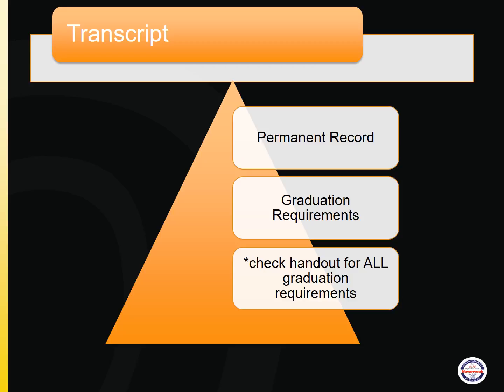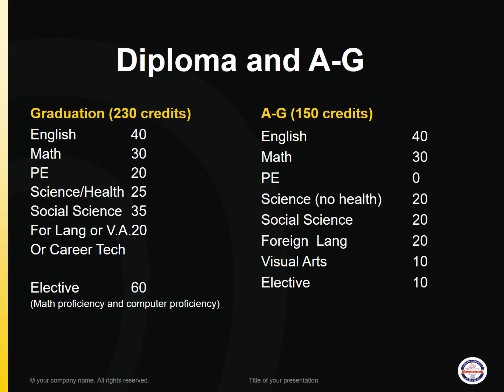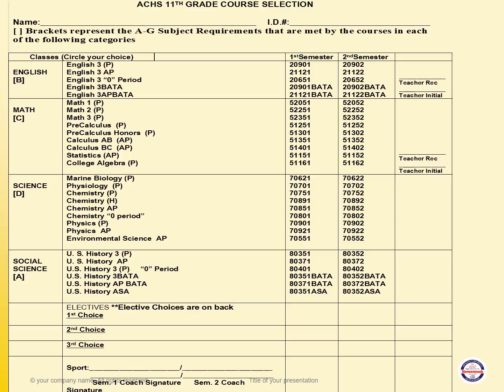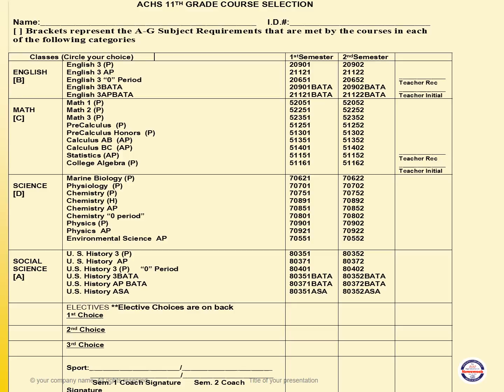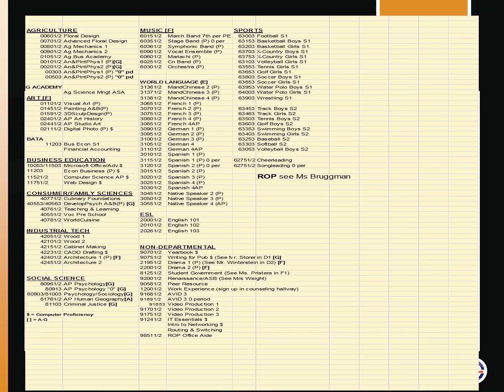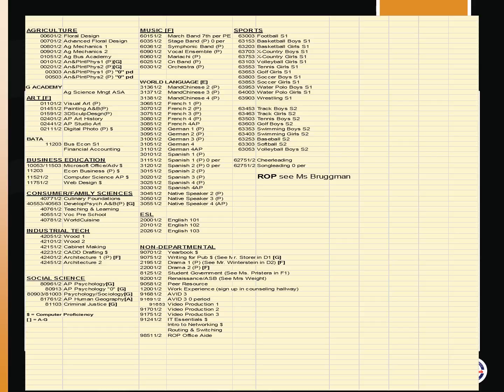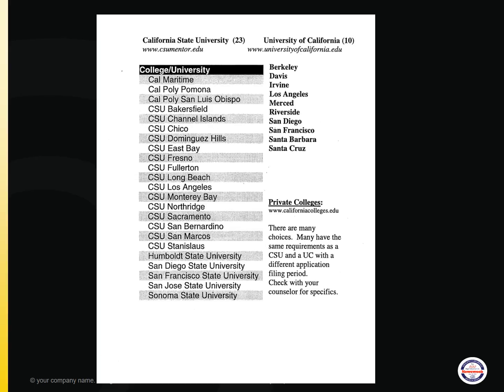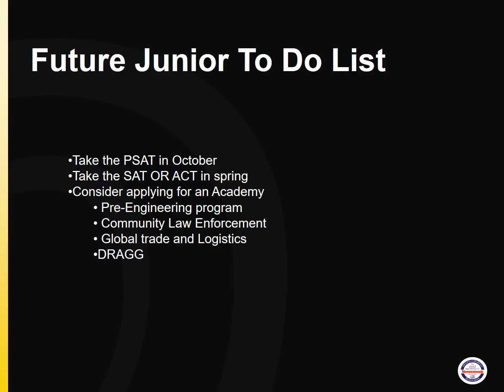JuniorPPT for 2017